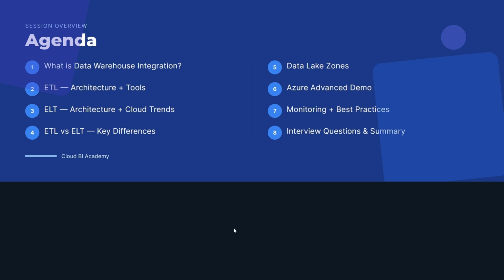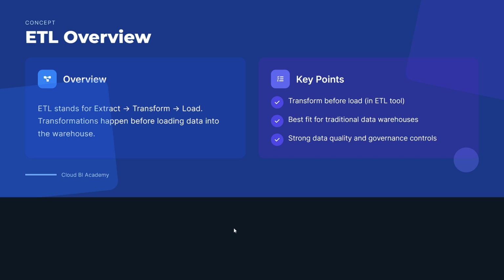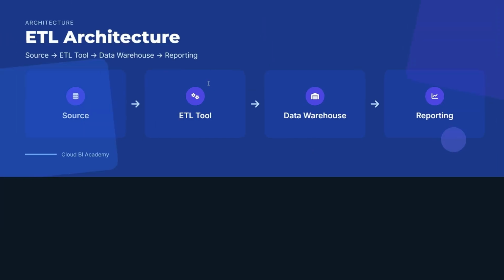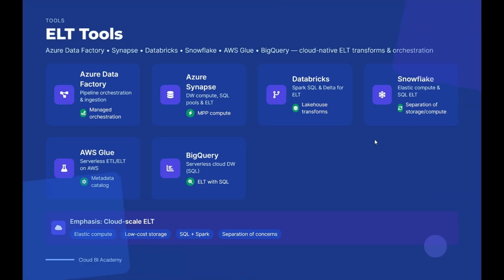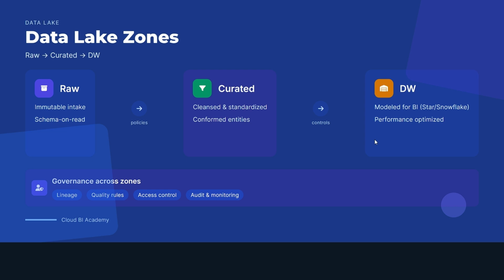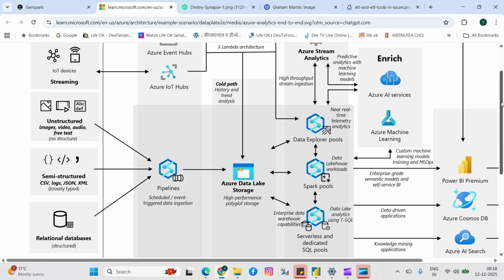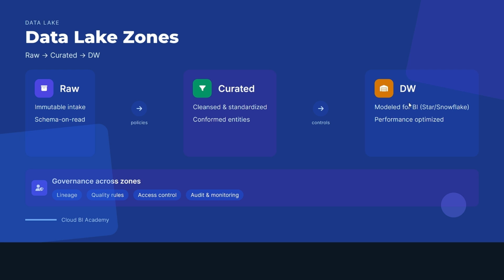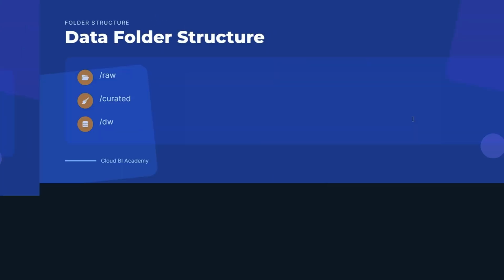ETL vs ELT MUST KNOW Concept for Data Engineers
🔥 Finally understand ETL vs ELT in the simplest way!
If you are learning Data Engineering, preparing for interviews, or starting your cloud journey — this video will make the concepts crystal clear.

We break everything down using easy examples, real-time Azure demo, and modern cloud architecture (ADF + ADLS + Synapse).
No confusion. No complexity. Just simple, clean learning. 🚀

✔ ETL vs ELT explained with everyday examples
✔ Which method is best for cloud and WHY
✔ Real business scenarios (banking, IoT, analytics)
✔ Modern Data Lake architecture: RAW → CURATED → DW
✔ Azure ELT Demo using:

Azure Synapse SQL Pool
✔ Best practices used in real companies
✔ Interview-ready answers

This is the only video you need to master ETL vs ELT.

🎁 Get All the Downloadable Resources (FREE!)

Comment “SEND ME FILES” to receive:

📂 Azure ADF Pipeline JSON
📄 Synapse SQL Stored Procedures
📊 Power BI Dashboard Template
📘 PPT Slides
📁 Sample CSV Data

⏱️ Chapters

00:00 – Intro
00:30 – What is ETL?
02:00 – What is ELT?
03:30 – ETL vs ELT (Simple Comparison)
05:00 – Real Scenarios
06:00 – Architecture (RAW → CURATED → DW)
08:00 – Azure ELT Demo (ADF + Synapse)
14:00 – Interview Questions
16:00 – Summary & Tips

Are you using ETL or ELT in your current project?
Comment: Team ETL or Team ELT ⚡
Let’s see which team wins!

❤️ Support Cloud BI Academy

💬 Comment your questions — I reply personally

🔮 Upcoming Videos

Azure Data Factory Real Projects

Synapse Analytics Deep Dives

Power BI for Data Engineering

SSIS Complete Series

Azure Data Engineering Roadmap